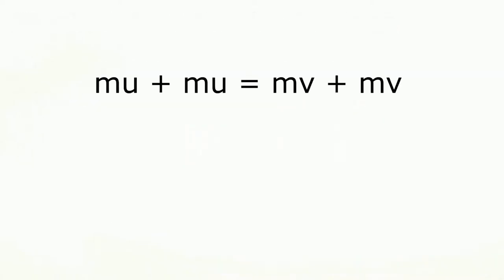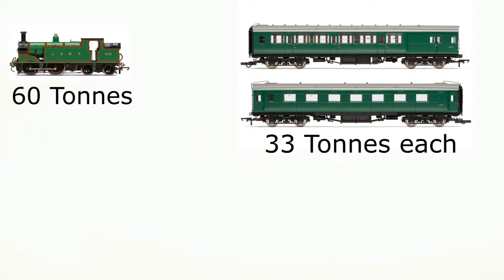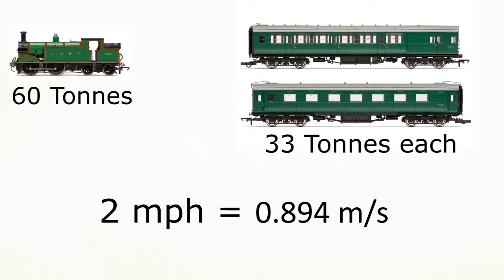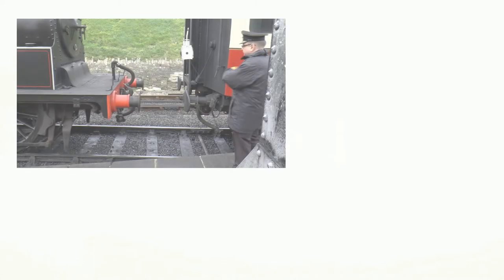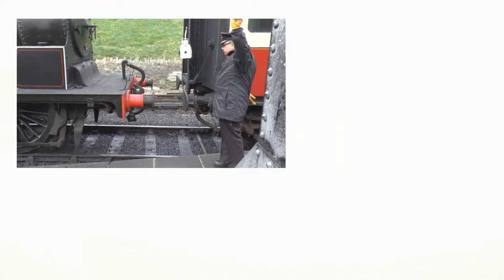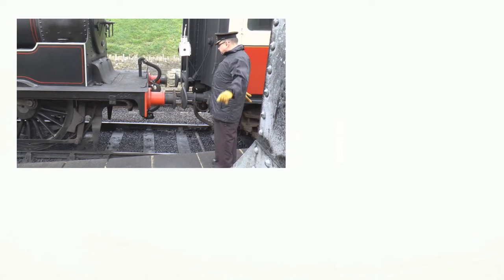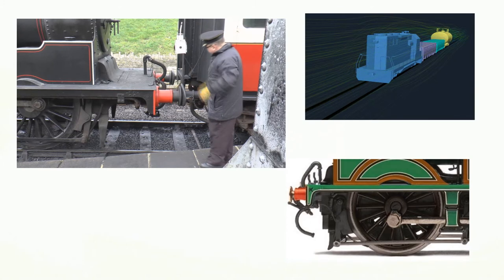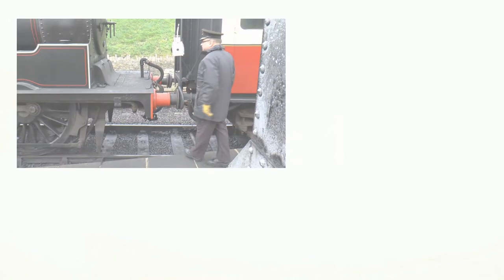Technical Principles Video - Momentum